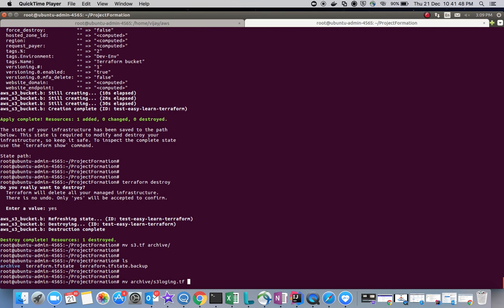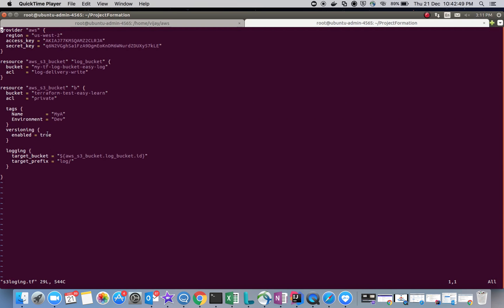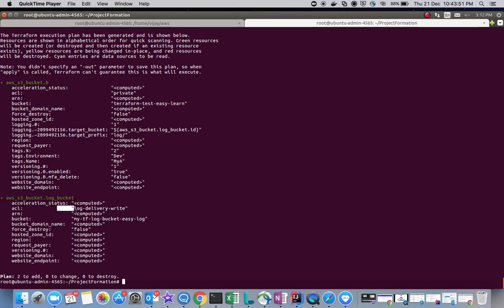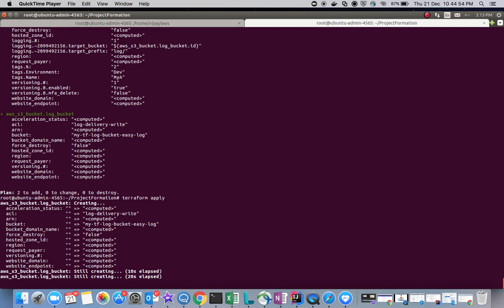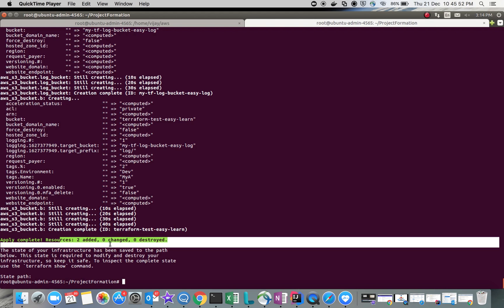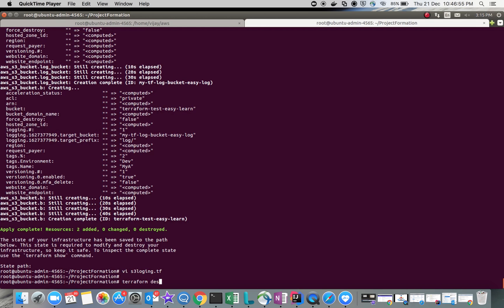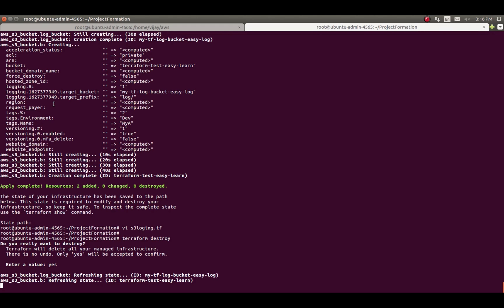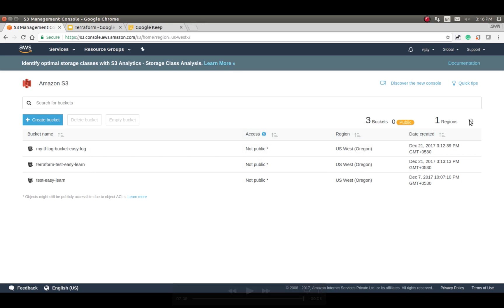S3 logging in Tearraform | Terraform s3 logging Tutorial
In this Terraform tutorial, we'll walk you through setting up S3 logging on AWS using Terraform. You'll learn how to enable server access logging for your S3 buckets to monitor and analyze requests. Whether you're a beginner or experienced in Terraform, this video covers everything you need to know about configuring S3 logging, managing logs in a secure and organized manner, and ensuring that your infrastructure is compliant with best practices. Follow along with this practical example and enhance your Terraform skills!

🔑 What you'll learn:

How to configure AWS S3 logging using Terraform
Best practices for managing server access logs
Real-life use cases for S3 logging
Step-by-step Terraform code walkthrough